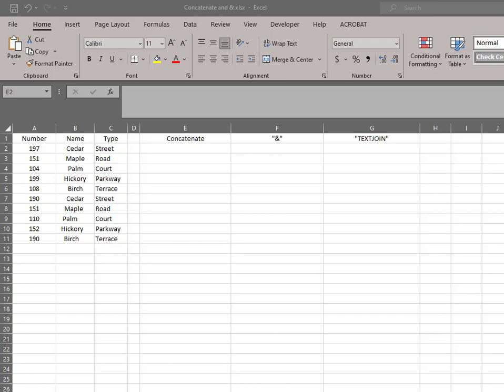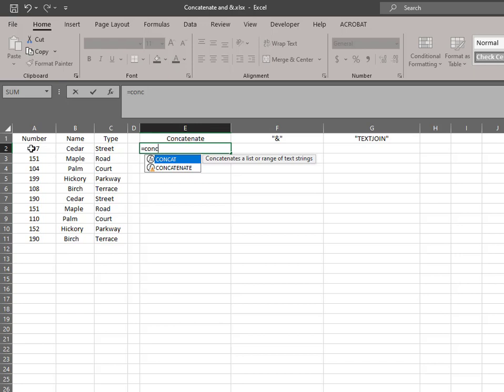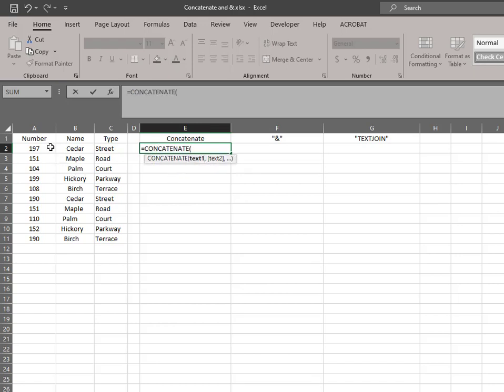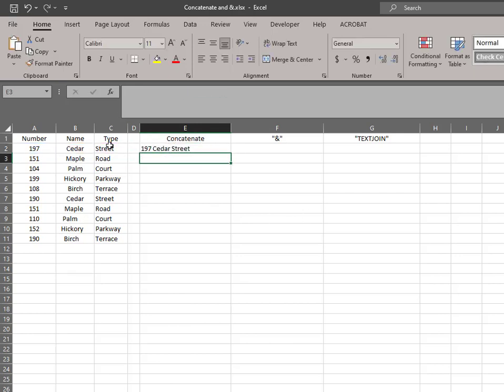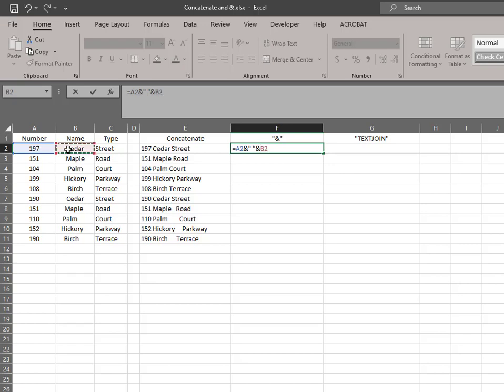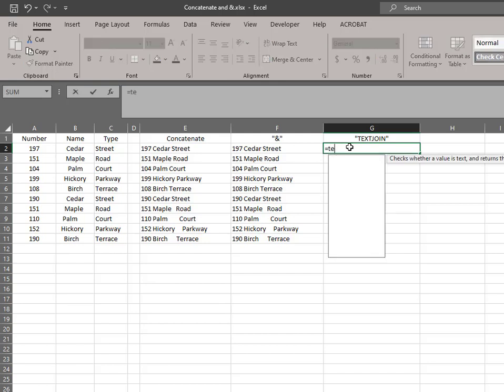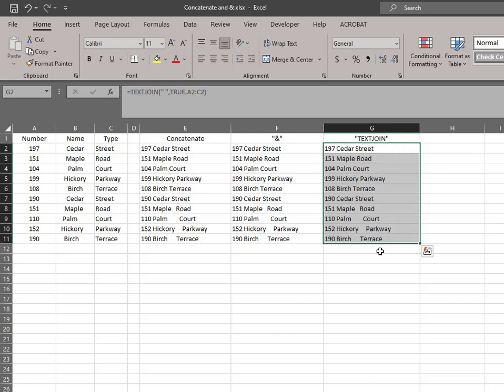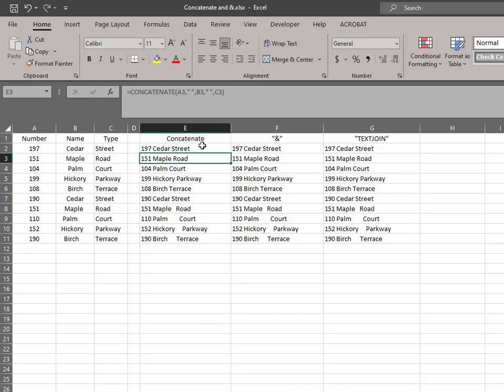Small Steps: Concatenate Ampersand Textjoin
In this video, Seth demonstrates how to combine data in Excel.  In law enforcement analysis, there are times when addresses, phone numbers, names, etc. need to be combined to be better understood.  Have other uses?